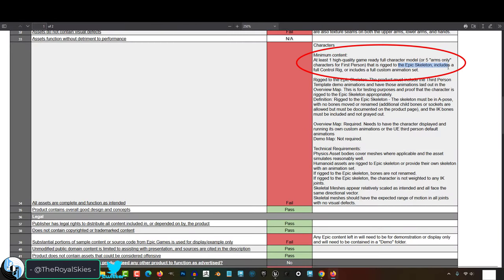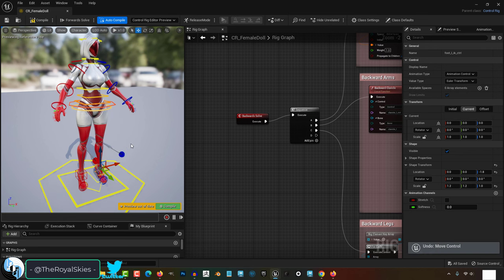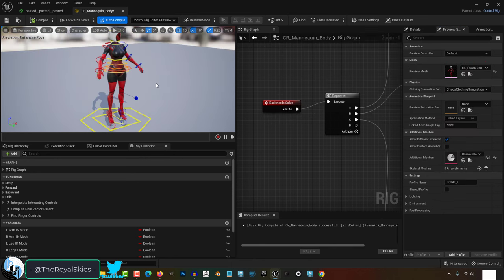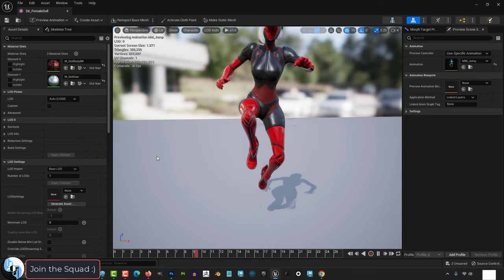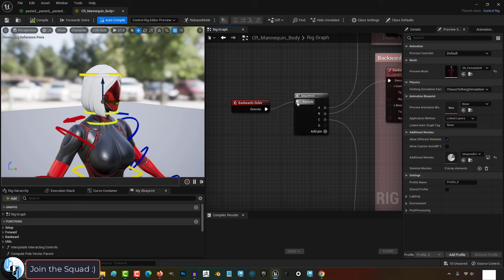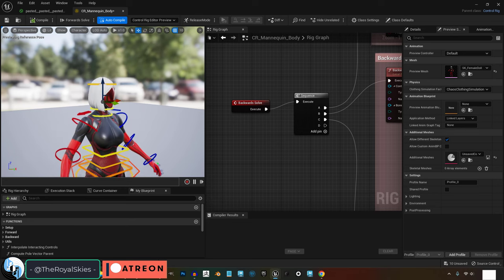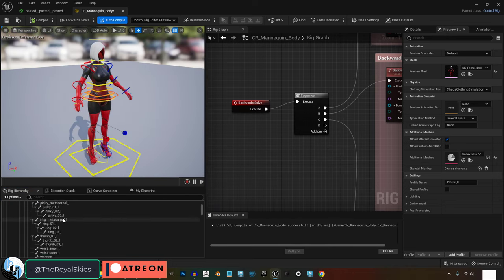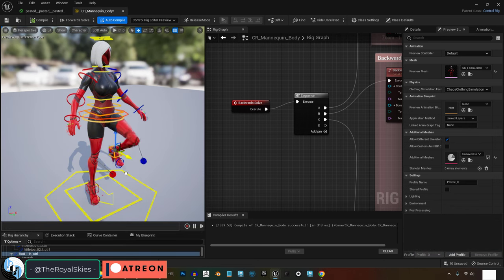Unreal-5: Create Character Control Rigs (In 2 MINUTES!!)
Here's the easiest way to quickly give your character a FULL UE5 Golden Standard Control rig for the Unreal-Marketplace-!!